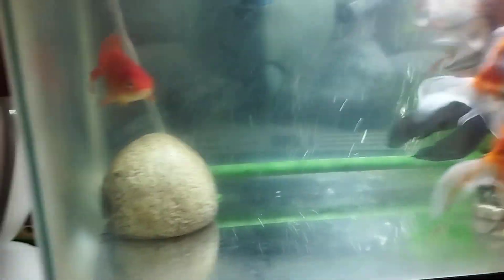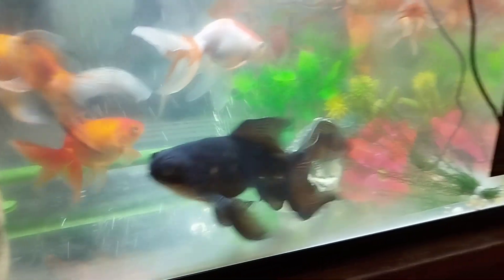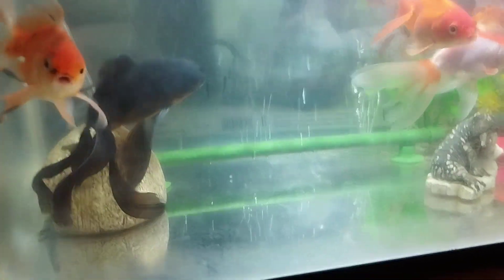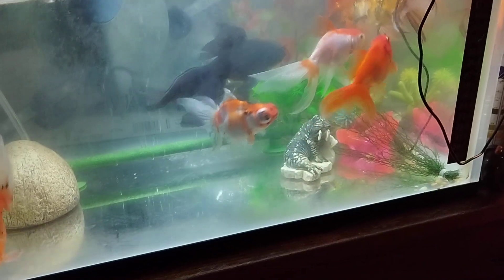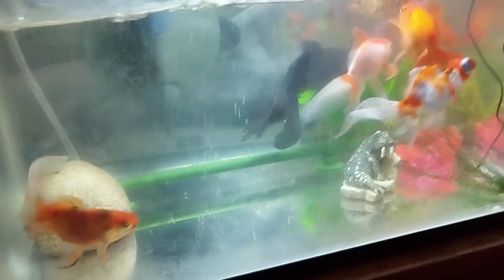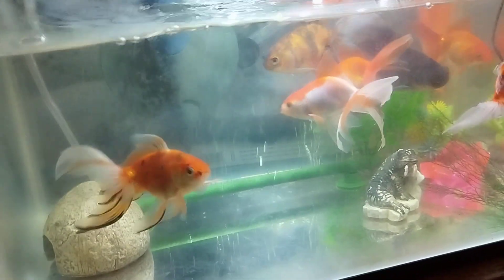fish tank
put an air pump in my 25 litre tank